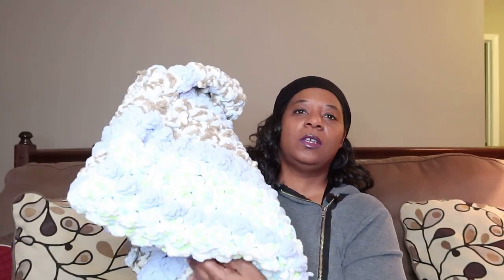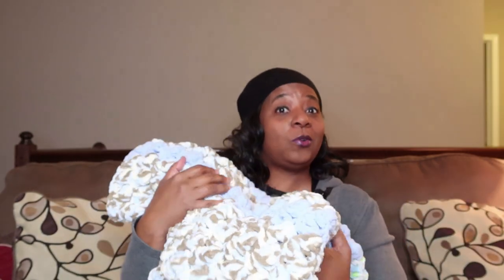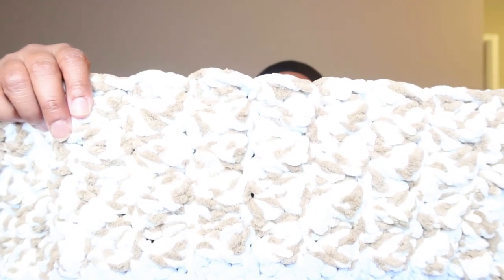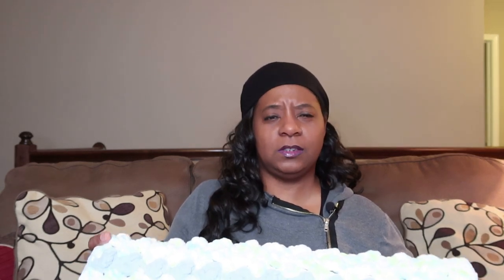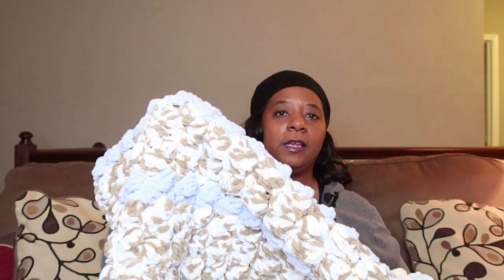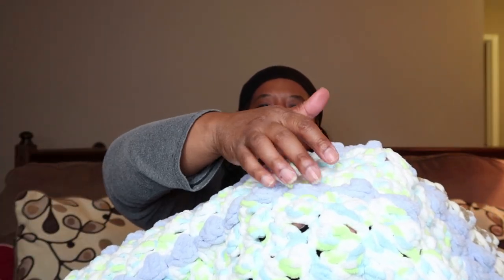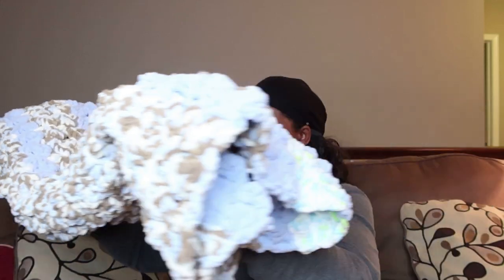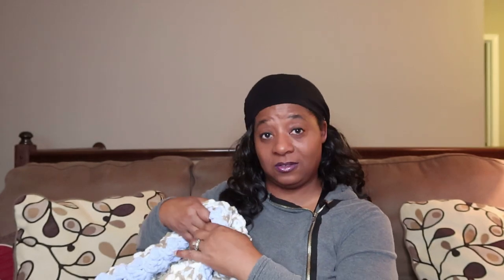Yay! I Finished the Crocheted Baby Blanket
Hey Y'all Hey! I finally finished the crochet baby blanket using the marshmallow stitch. It's so squishy and soft. This was so nice to work with, however, this project is a yarn eater. I used (3)300 gram skeins and (2) 100 gram skeins of Bernat Baby Blanket Yarn. I used goodknitkisses tutorial for this pattern.

Happy Mail :
Kelli Foreman